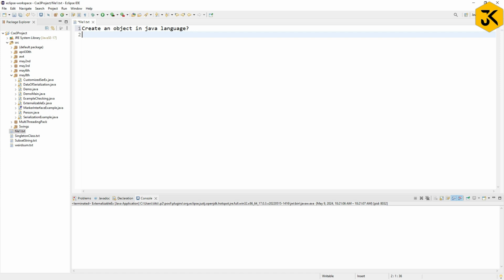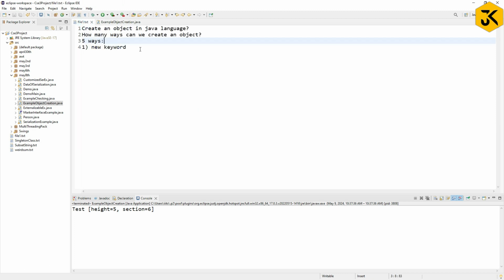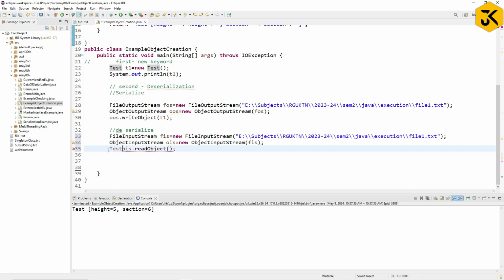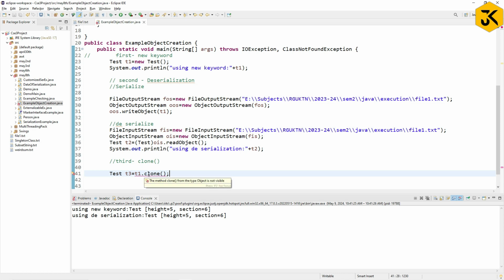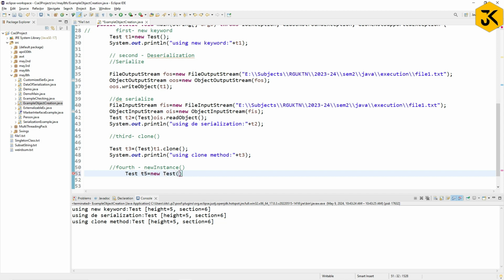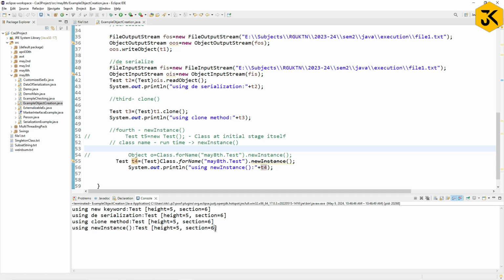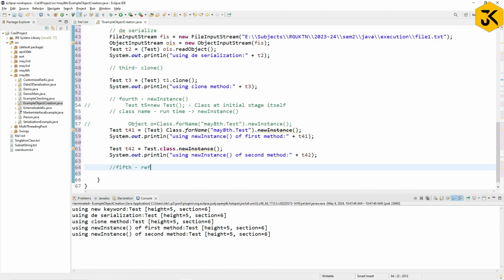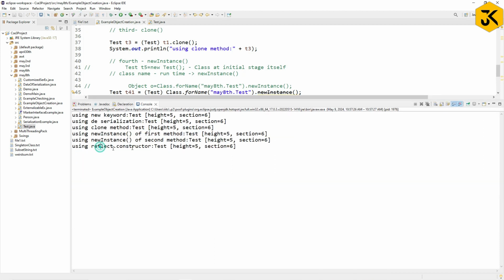13 | JAVA | 5 Different ways of creating an Object | Example | Diff between new and newInstance()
Welcome to our Java tutorial series! In this video, we explore five different ways to create an object in Java, with detailed examples and an explanation of the difference between new and newInstance().

In this video, you will learn:

Various methods to create objects in Java.
How to use the new keyword and the newInstance() method.
Key differences between the new keyword and newInstance() method.
Practical examples to demonstrate each object creation method.

Topics Covered:
1. Introduction to Object Creation in Java
2. Creating Objects Using the new Keyword
3. Creating Objects Using newInstance() Method
4. Using Factory Methods for Object Creation
5. Using Cloning to Create Objects
6. Deserialization for Object Creation
7. Using Reflection for Object Creation
8. Key Differences between new and newInstance()
9. Hands-on Coding Examples and Best Practices

Enhance your Java programming skills and learn the different ways of creating objects with us!